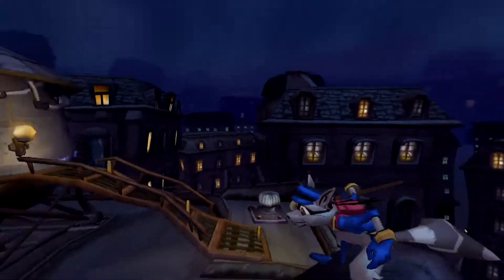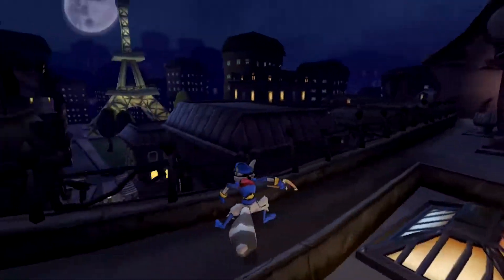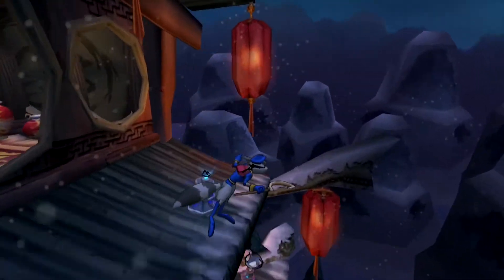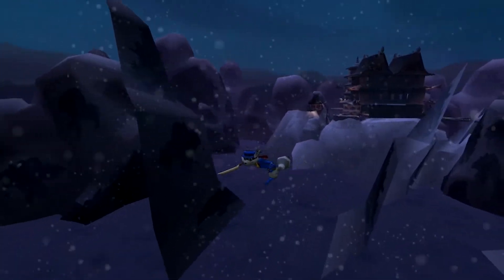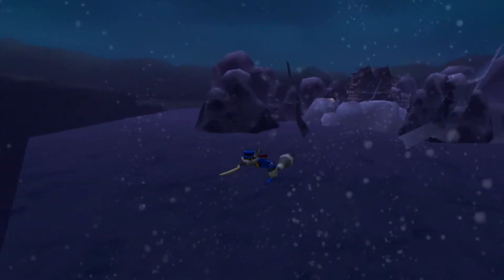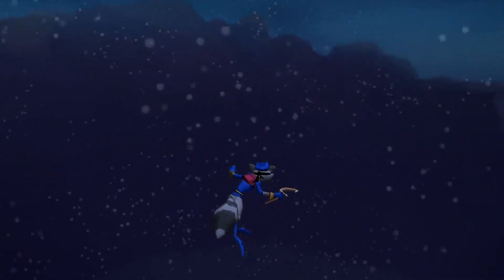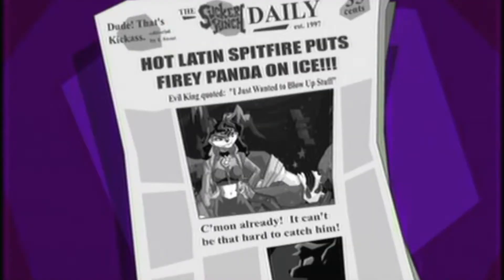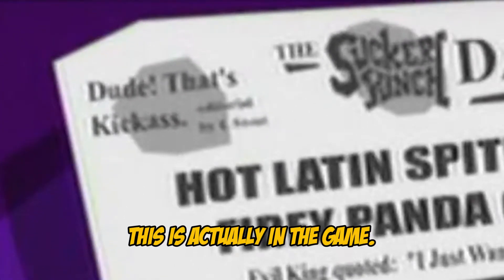Odds and Ends | Epilogue 3 | Let's Play Sly Cooper and the Thievius Raccoonus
There's not much left to show, but here it is! Everything left that we didn't show off about the game in the Let's Play!

This is a Let's Play of Sly Cooper and the Thievius Raccoonus, a game developed by Sucker Punch released in 2002 exclusively for the Playstation 2. A port was released on PS3 as part of The Sly Collection, remastered by Sanzaru games, but the PS3 port is often considered inferior to the PS2 version due to audio bugs. Sly Cooper is a stealth/platformer hybrid featuring cel-shaded visuals and a very comic book-esque atmosphere, following the adventures of the Master Theif Sly Cooper on his quest to steal back his family's book, the Thievius Raccoonus from the criminal gang known as The Fiendish Five.

In this episode of Let's Play Sly Cooper and the Thievius Raccoonus, we go over the last few miscellaneous bits in the game that weren't shown off in the Let's Play, which consists of a cutscene in the first level that a lot of people miss, an alternate version of a cutscene that's fairly unknown, a really crazy glitch, a secret newspaper headline in the Panda King's cutscene (they actually snuck a bad word into the game, reading "Dude, That's Kickass!"), a lyrical theme known as "Blackjack" featured in the Japanese version's demo reel, and the Japanese ending cutscene which is fully animated much like the Japanese intro cutscene.

0:00 - Intro
0:08 - Missable Cutscene in "A Stealthy Approach"
0:49 - Gate Closing in "A Stealthy Approach"
0:59 - Alternate Cutscene in "The Fire Down Below"
1:28 - Sly Misalignment Glitch + Out of Bounds
3:29 - Japanese Exclusive Theme "Blackjack" + "Dude, That's Kickass!" Easter Egg
3:41 - Japanese Ending Cutscene